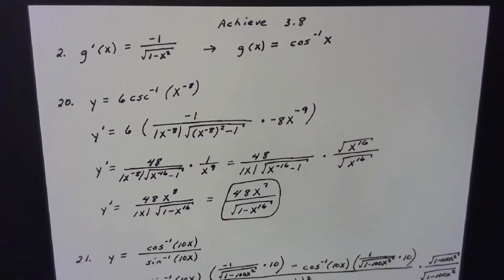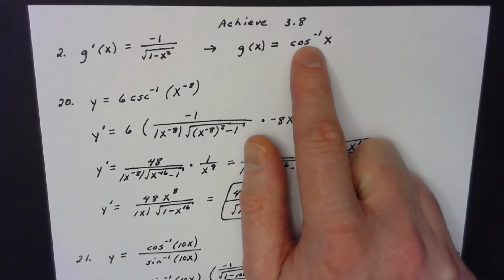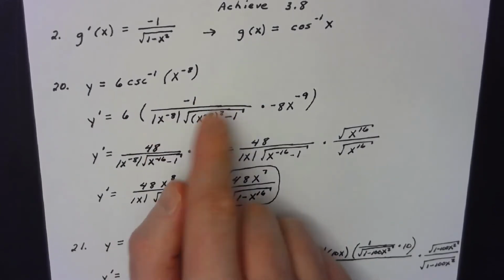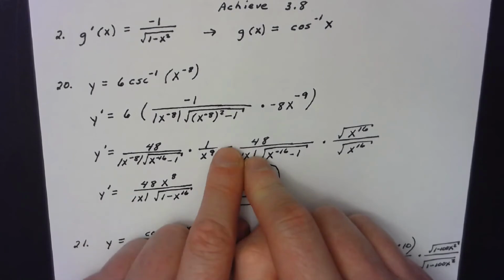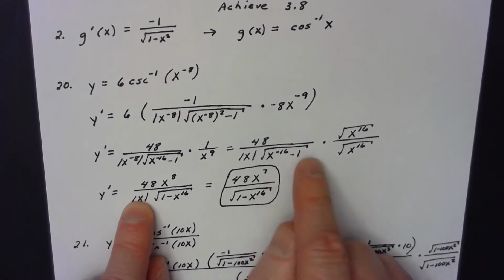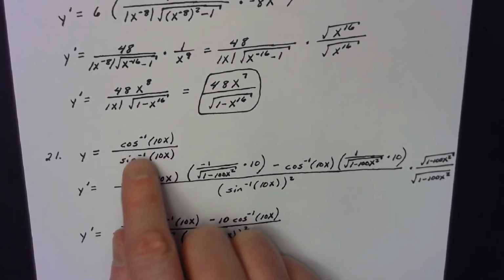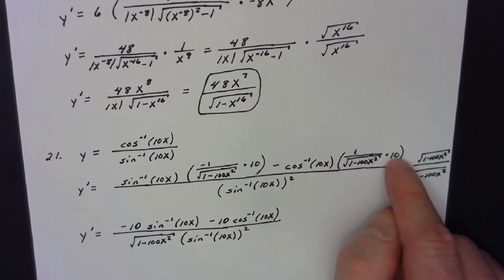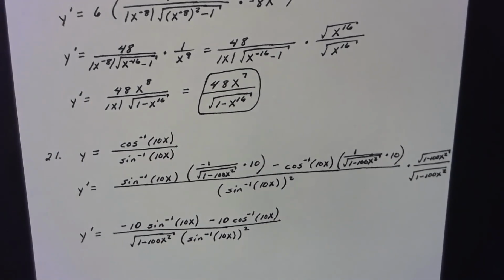3.8 Achieve 2,20,21